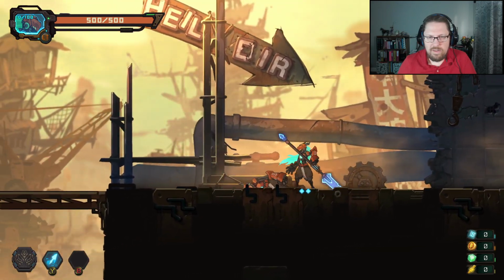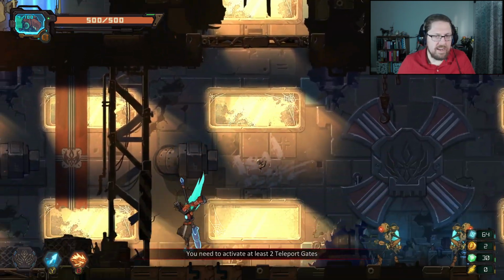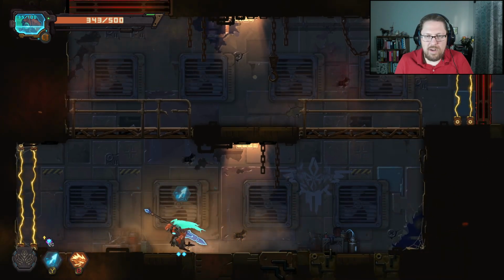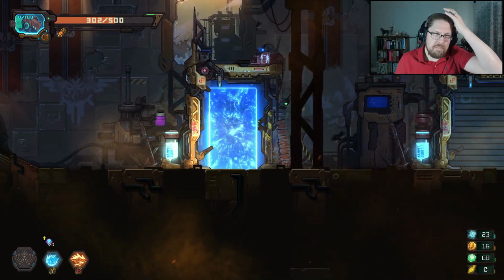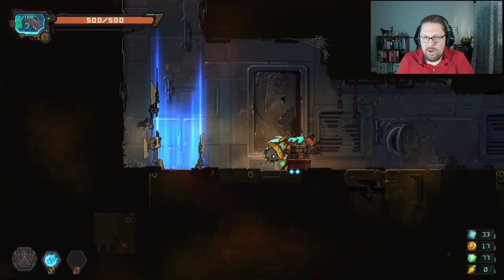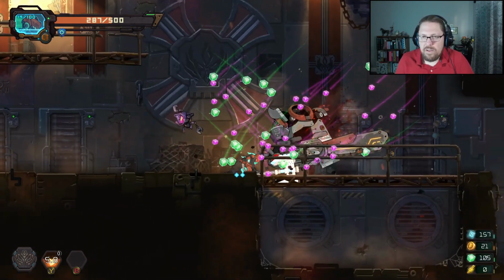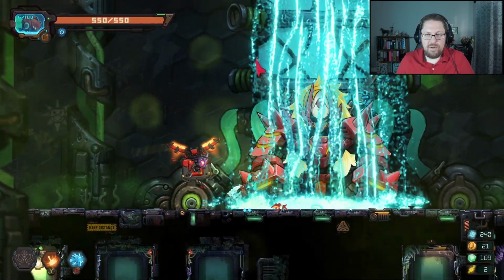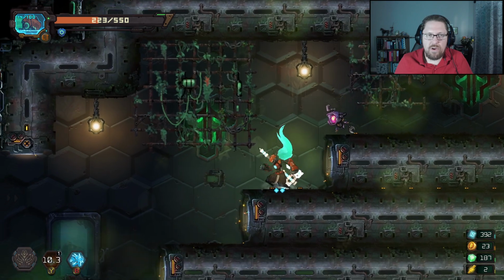This brand-new early access rogue-like is surprisingly content rich! | Oblivion Override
Embark on a raw, fast-paced odyssey in Oblivion Override. Master 25+ weapons, embody the killerbot, and conquer war-torn wastelands. Inspired by Castlevania and Roguelikes, this action-packed adventure will test your mobility to the limit. Evade, dash, and dance amid shifting dungeon walls.